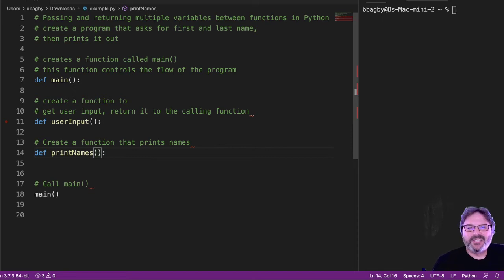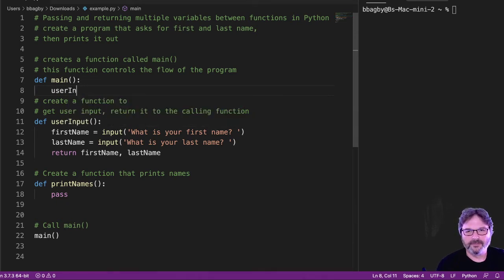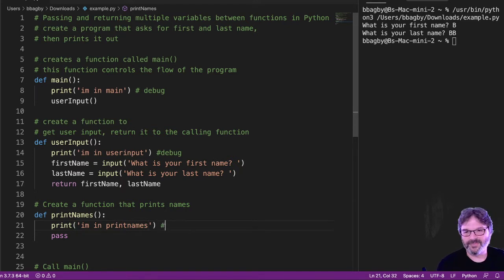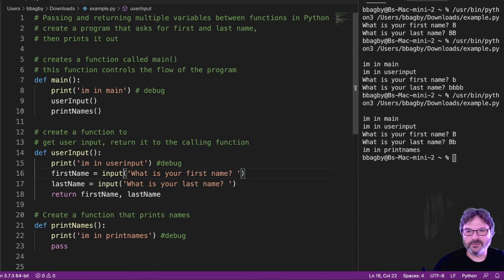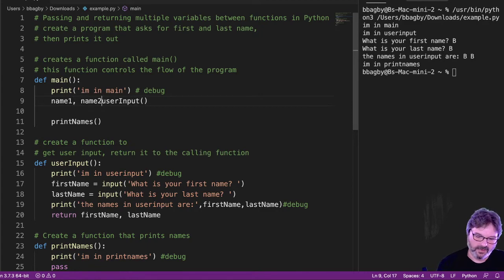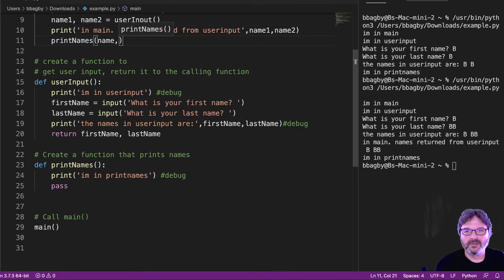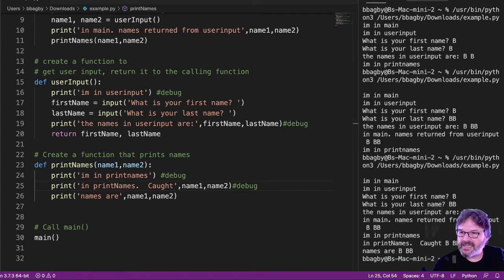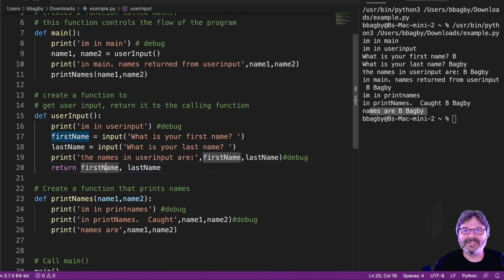Debugging Functions Python